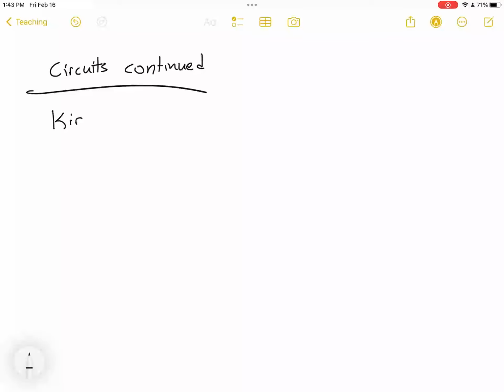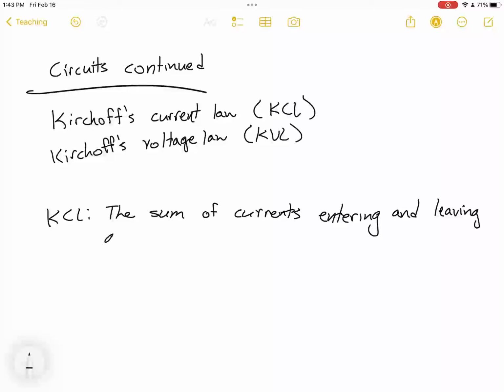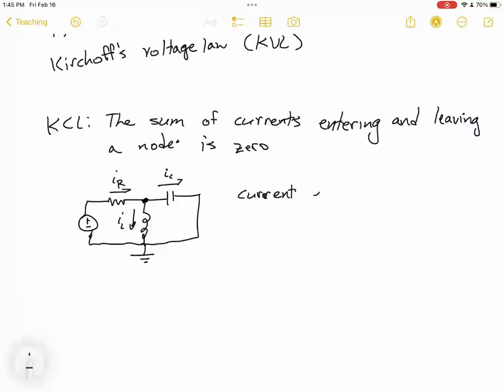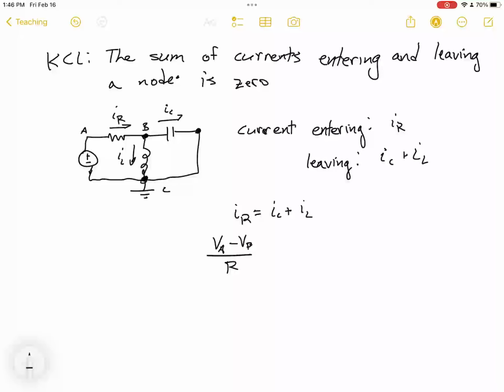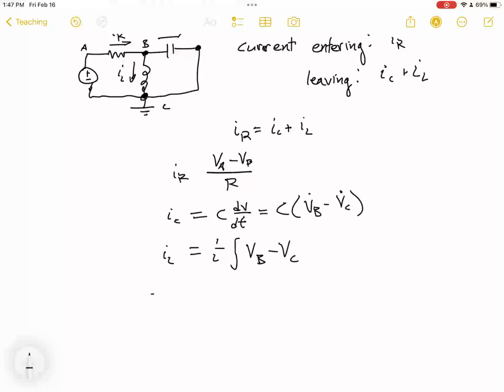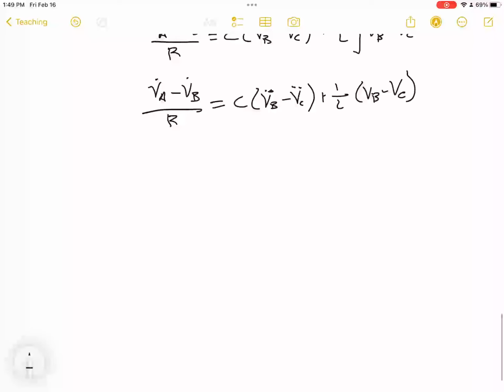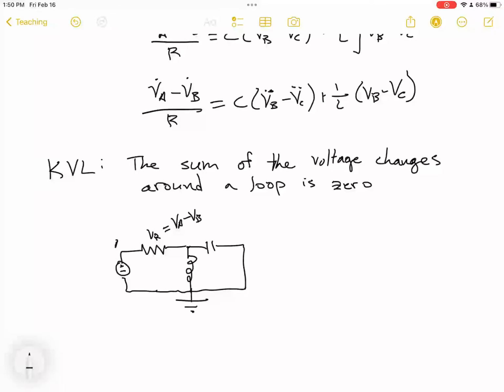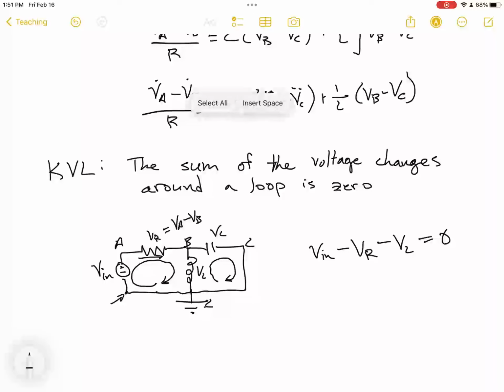L14.2 Kirchoff's Laws